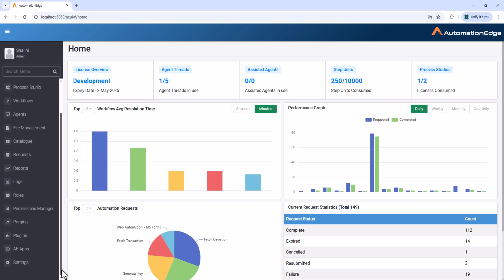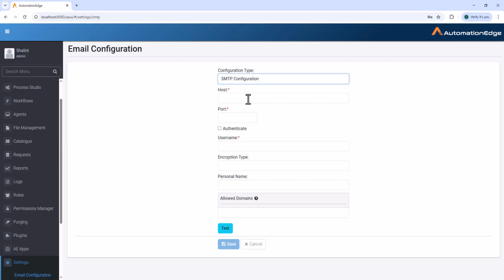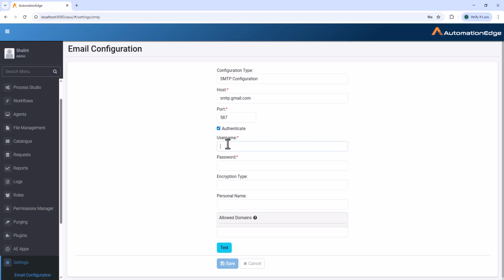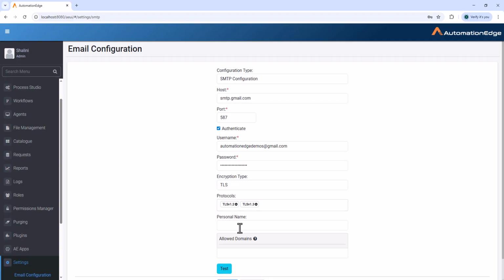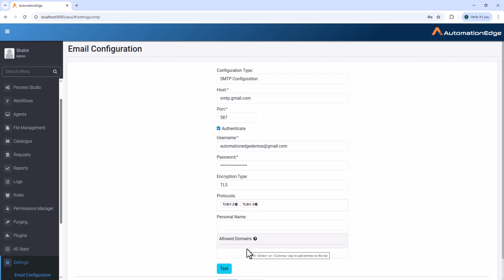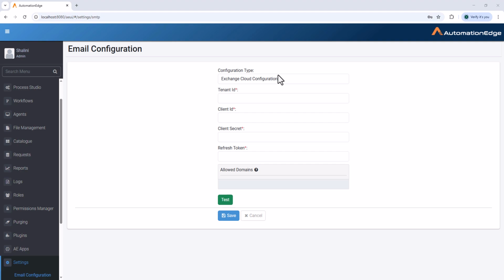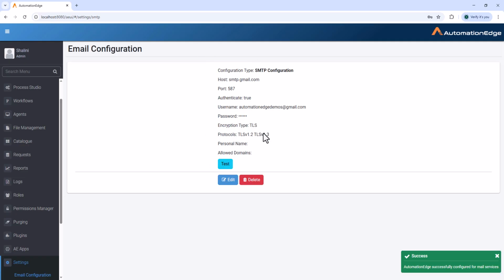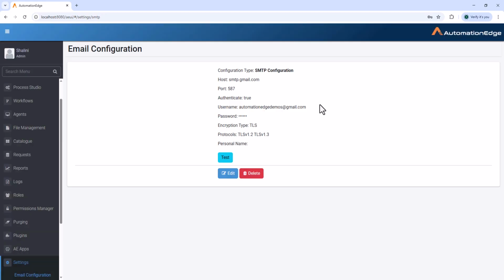AutomationEdge Email Configuration: A Complete Guide to SMTP & Exchange Cloud Setup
Unlock the full potential of your RPA workflows! This comprehensive guide walks you through the essential process of configuring email settings in AutomationEdge. From setting up a simple SMTP server to integrating with Exchange Cloud, we'll show you exactly how to enable your bots to send crucial notifications and communications. This is a must-watch for administrators and new users of the Universal Automation Platform who want to ensure seamless, reliable email functionality.

Chapter:
0:00 - Introduction to Email Configuration with AutomationEdge
0:25 - How to Access the Email Configuration Section
0:36 - Understanding SMTP Configuration: A Step-by-Step Guide
0:54 - Entering SMTP Host & Port Details
1:09 - Authenticating with Username & Password
1:24 - Choosing Encryption Types (SSL & TLS)
1:36 - Configuring TLS Protocols (TLSv1.2 & TLSv1.3)
1:47 - Adding a Personal Name for Emails
1:58 - Restricting Allowed Domains for Security
2:16 - Testing the SMTP Connection
2:29 - Overview of Exchange Cloud Configuration
2:54 - Saving Your Email Configuration
3:02 - Editing & Deleting an Existing Configuration
3:30 - Final Reminders & Conclusion

Don't miss a single notification from your automated processes! Follow this guide to set up your email server and take your Hyperautomation capabilities to the next level.